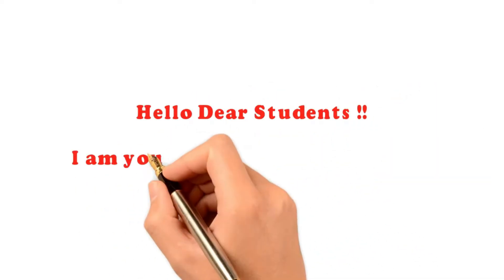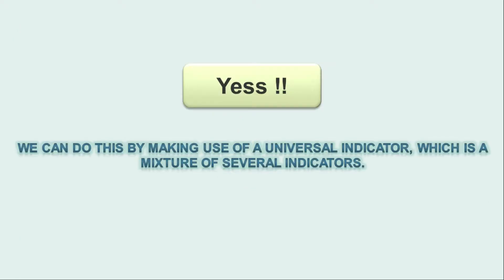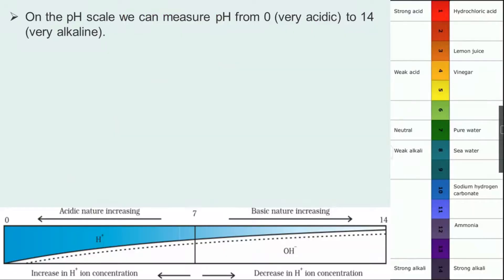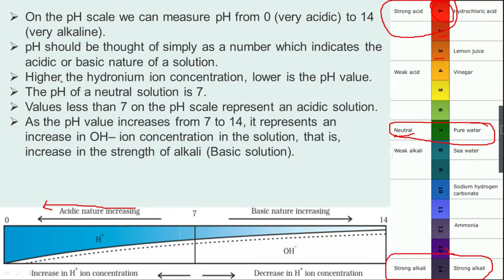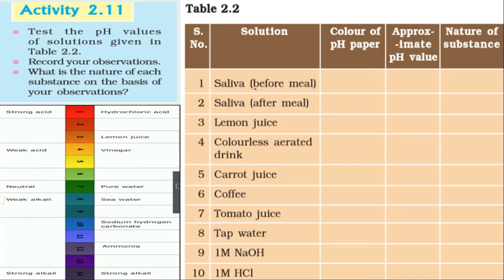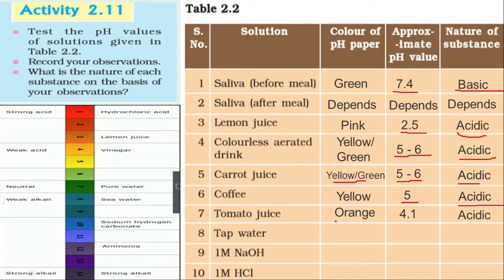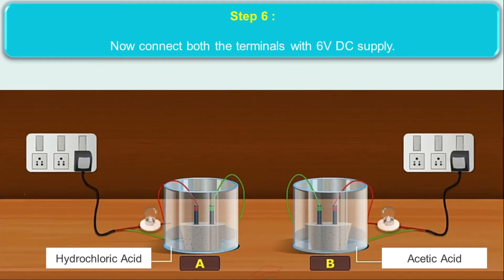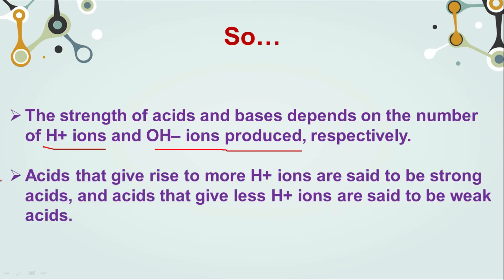How Strong are Acid or Base Solution? | Universal pH paper|Activity 2.11|Acid Base and Salt|Class 10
How Strong are Acid or Base Solution ?
Strength of Acids and Bases
v=7QKxe...
In this video lecture I had talked about how strong are acids or a base solution ? Then also talked about Universal pH paper and taken Activity 2.11 any many more.
We know what acids and bases are from our previous classes. Acids taste sour and bases taste bitter. You know w hen someone suffers from acidity, we give him an antacid to relieve himself. Or you must have seen curry stain change its color when soap is applied and it again gets back to its original color when it is washed with lot of water. Why does this phenomena happen? We’ll answer this with the help of this chapter. In this chapter, we’ll talk about
1. What are acids and bases? ( Completed )
2. Olfactory indicators. ( Completed )
3. Reactions of acids and bases with metals. ( Completed )
4. Reactions of acids/bases with metal carbonates and bicarbonates.
( Completed )
5. Reaction of acid with a base. ( Completed )
6. Reaction of metallic oxides with the acids. ( Completed )
7. Reaction of non metallic oxide with base . ( Completed )
7. What is common between all acids and bases? ( Completed )
    Activity 2.8 ( Completed )
    What Happens to an Acid or a Base in a Water Solution? ( Completed )
    Activity 2.9  ( Completed )
   Activity 2.10 ( This Video Lecture )
8. Conductivity of an acidic or a basic solution. ( Next )
9. Dilution and strength of acids and bases.
10. Universal indicator.
Your Educator
Burhanuddin Lokhandwala